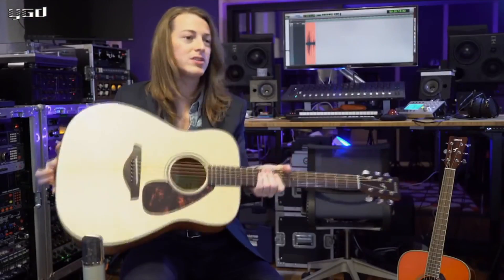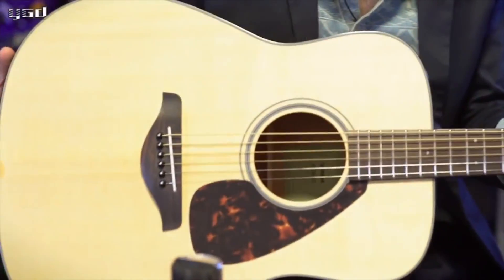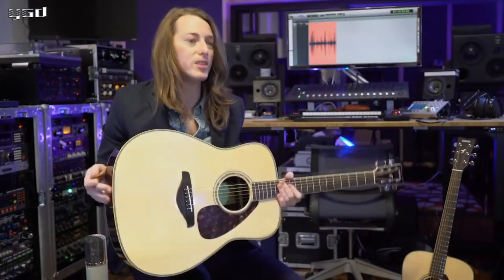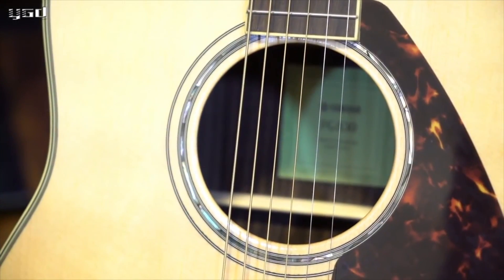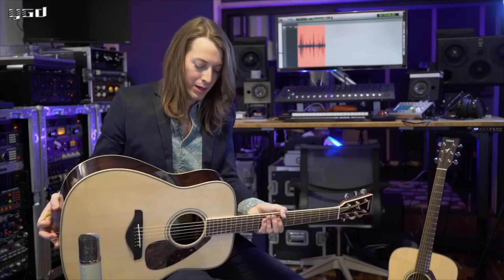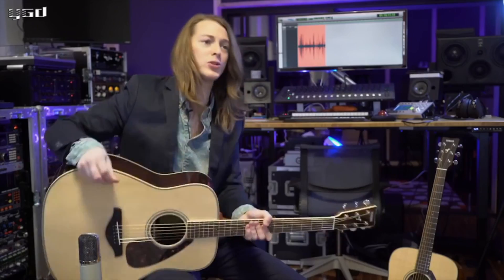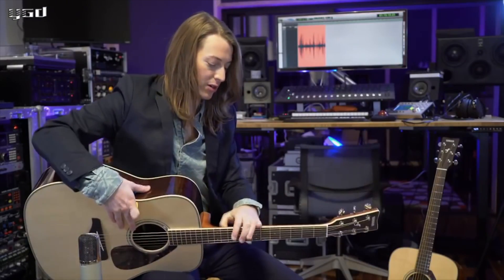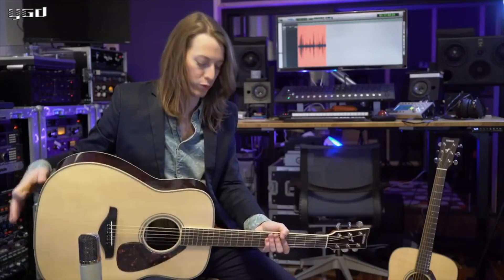Introducing The FG830 Acoustic Guitar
Joshua Ray Gooch tries out the brand new Yamaha FG830 Acoustic Guitar. Find out more: